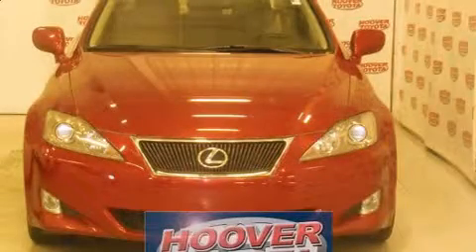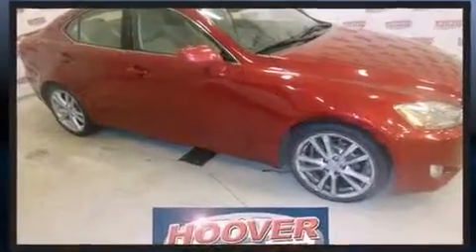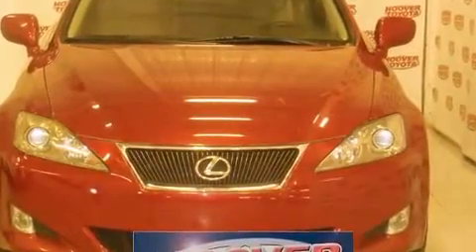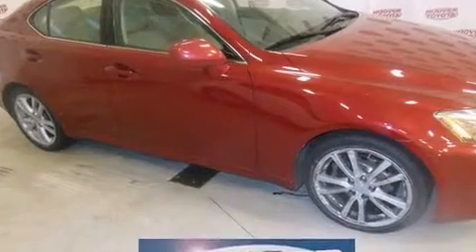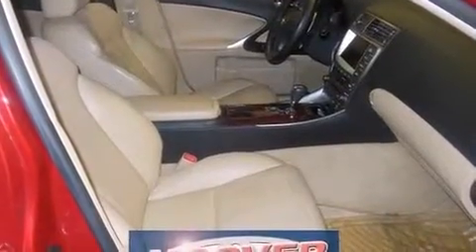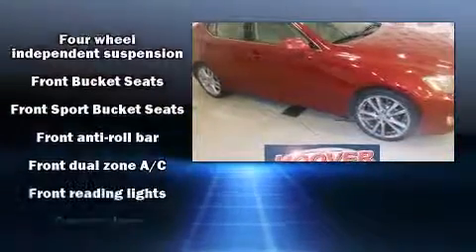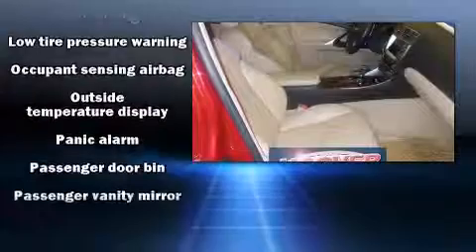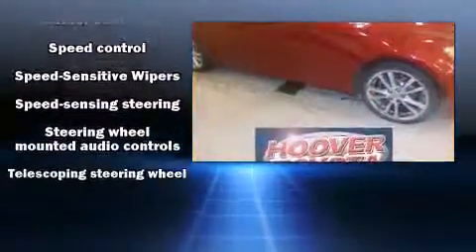2007 Lexus IS in Hoover, AL 35244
Step into the 2007 Lexus IS 250. This 4 door, 5 passenger sedan is still under 75,000 miles! Under the hood you'll find a 6 cylinder engine with more than 200 horsepower, providing a smooth and predictable driving experience. Lexus prioritized comfort and style by including: a tachometer, speed sensitive wipers, a built-in garage door transmitter, an automatic dimming rear-view mirror, power front seats, power windows, and more. Everything is where it ought to be, from the dashboard controls to the door locks and window controls. For drivers who enjoy the natural environment, a power moon roof allows an infusion of fresh air. Lexus ensures the safety and security of its passengers with equipment such as: head curtain airbags, front SIDE impact airbags, traction control, brake assist, a panic alarm, and 4 wheel disc brakes with ABS. This car was designed with safety in mind, allowing you to drive with even greater assurance. We know that you have high expectations, and we enjoy the challenge of meeting and exceeding them! Please don't hesitate to give us a call.